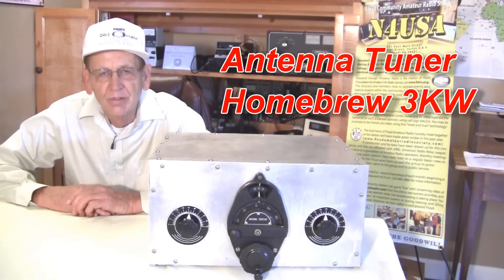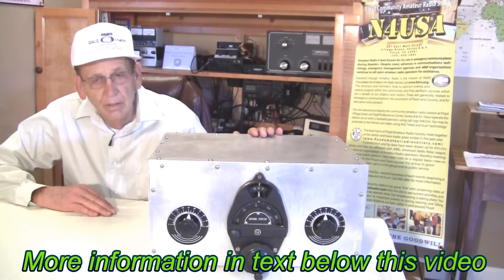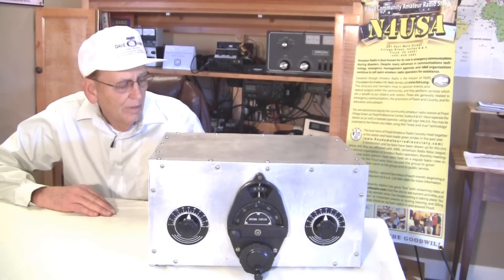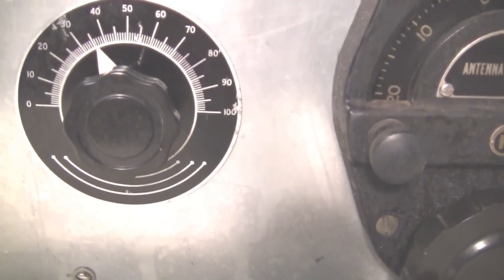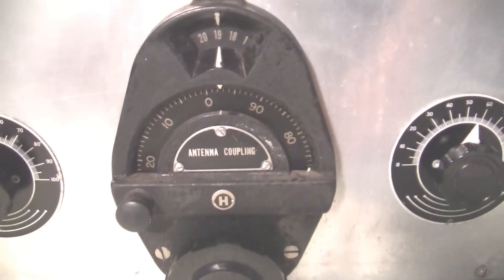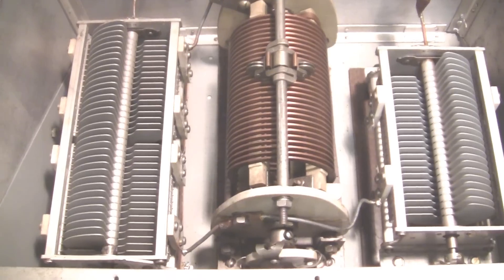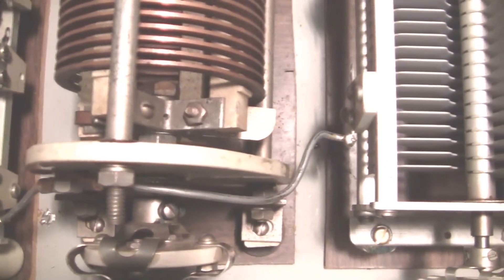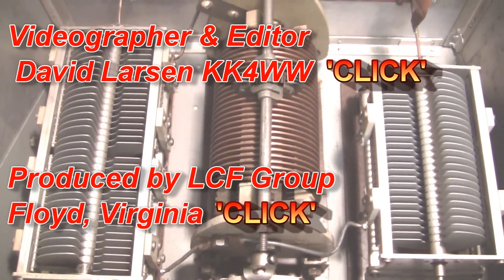Antenna tuner Home Brew 3KW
Antenna Tuner Homebrew KK4WW  N4USA

This tuner was built by W4KQD 40 years ago or more. He retired in our area and had a station here for a number of years. His main transceivers were Drake Twins and other tube equipment. He was licensed during the 30,s & had a lot of interesting equipment.  Now SK.

David KK4WW has been Ham Radio operator for more than 58 years and has worked in the electronics industry as engineer and teacher during this time. Dave still enjoys radio and his collection of historical Microcomputers along the way David has small collection of tuners.

Video produced by the LCF Group, LCF Group consisting of David Larsen KK4WW, Gaynell Larsen KK4WWW and Dee Wallace KG4VMI.. The LCF Group ( 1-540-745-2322 ) We maintain the Floyd Virginia community amateur radio station N4USA and have a small historical microcomputer museum in the Village Green #8 Floyd VA a few words we use all them time bugbook ham_radio amateur_radio

Where we have our annual 'Bluegrass & BBQ' Festival in May and Many other events during the year.
all about "Foundation for Amateur International Radio Service" FAIRS N4USA Hamradio station